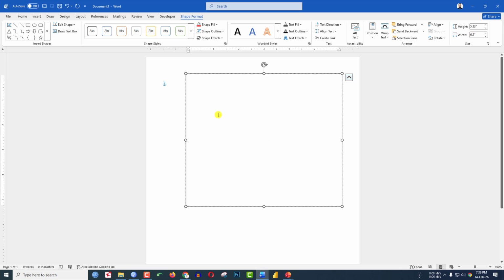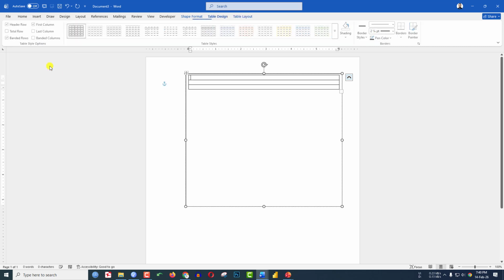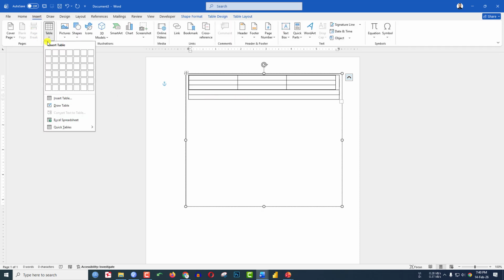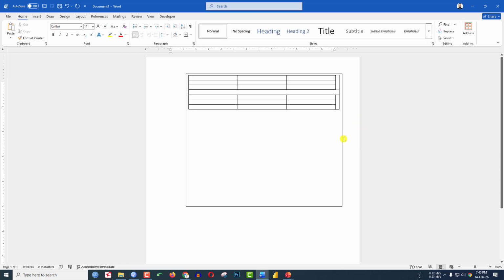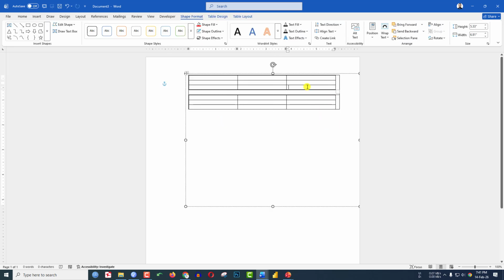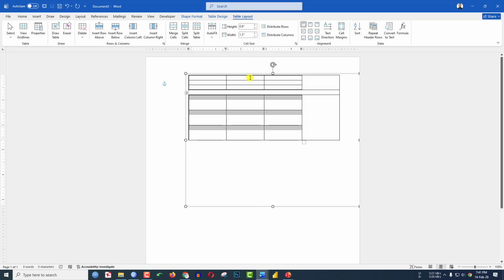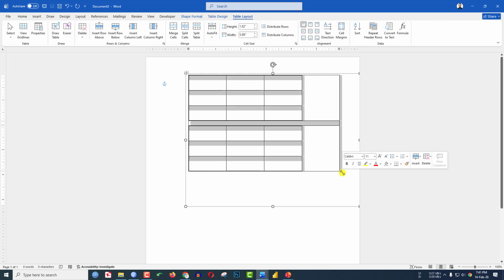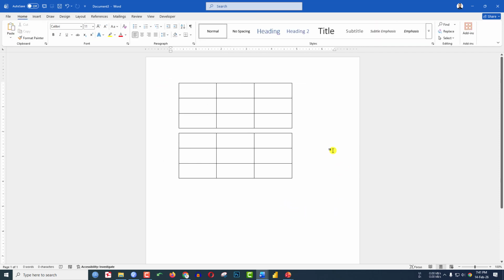How to Align Two Tables Vertically in Word | Table Position & Alignment Tutorial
Learn how to align two tables vertically in Microsoft Word with perfect spacing and formatting. This tutorial covers table positioning, alignment settings, and layout adjustments for professional documents. Useful for reports, data sheets, and office formatting work. Master Word table design with this easy step-by-step guide.